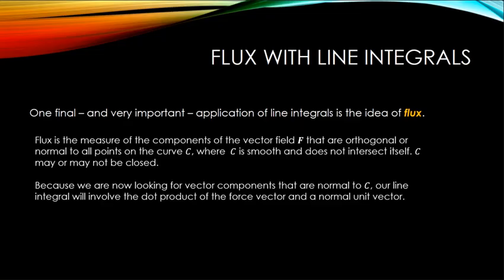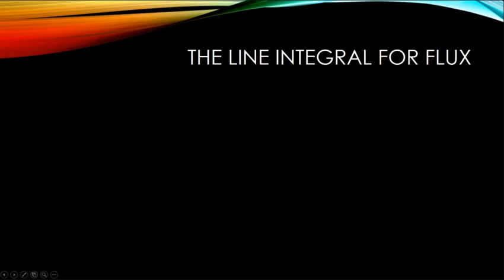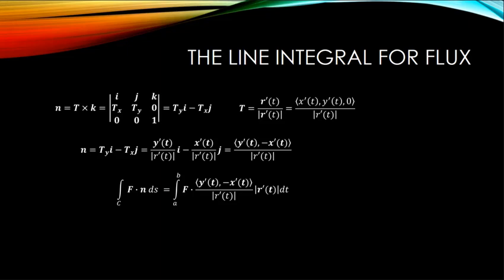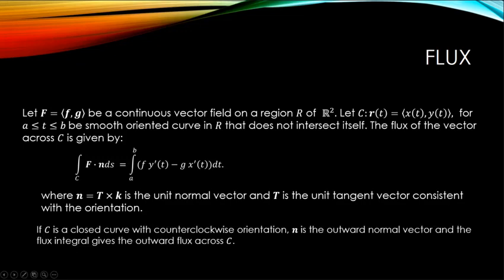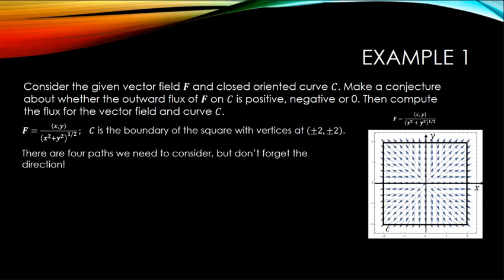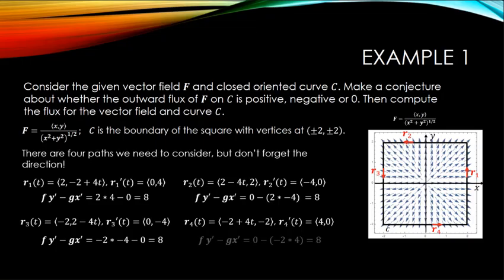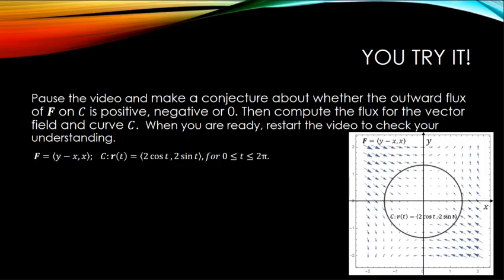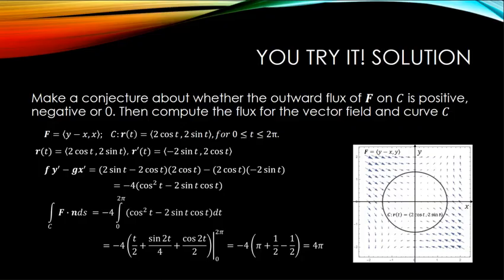Calculus III C5S2L4 Flux with Line Integrals